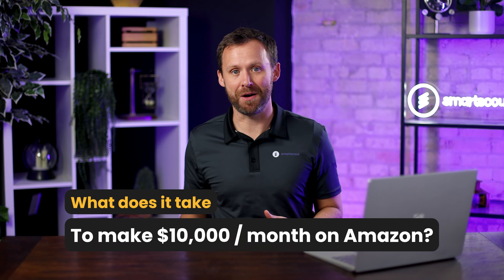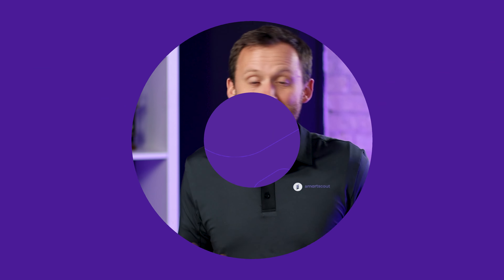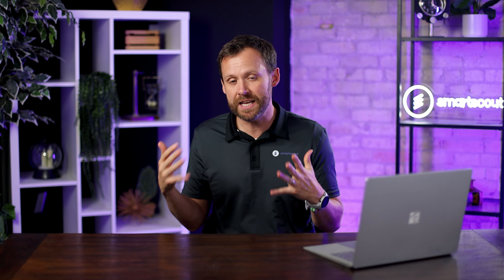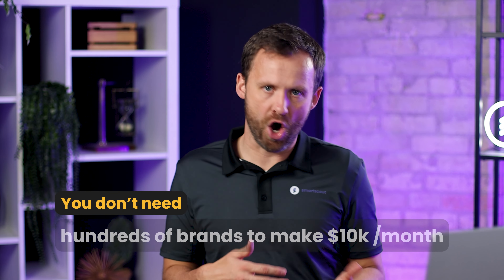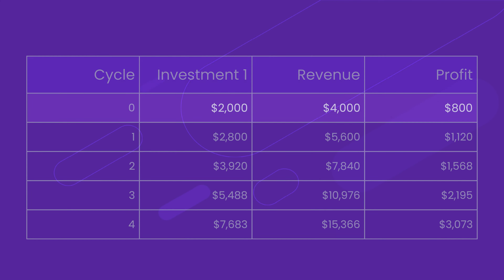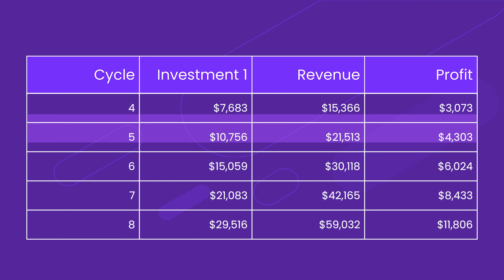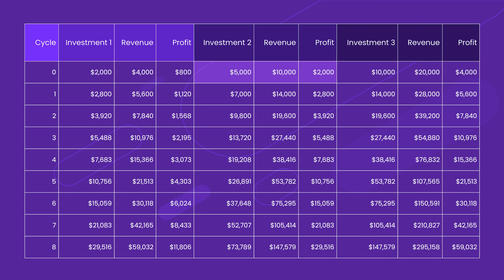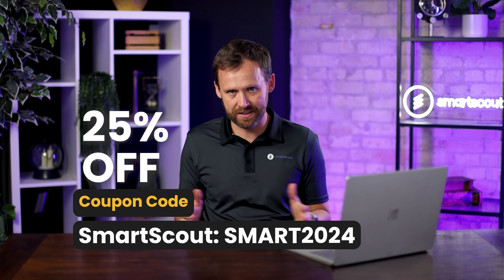How to make $10k per month on Amazon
Find out how to make $10k in revenue each month on Amazon.

In this video we explore how much investment you need to get started. It might surprise you but it's easier to get started than you think as we review three different scenarios. Learn from one of Amazon's top sellers.

Use Coupon Code: SMART2024 to get 25% off your first three months of SmartScout – An online tool we created to help you find new product opportunities, improve efficiency, and scale your Amazon Business.